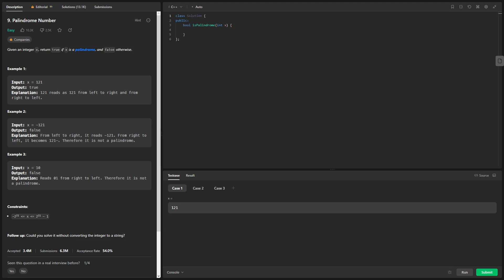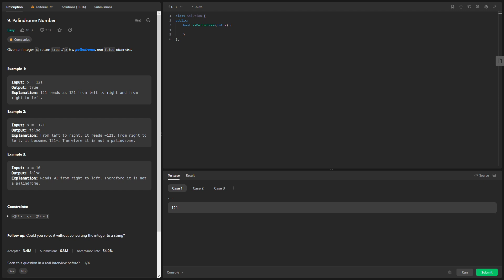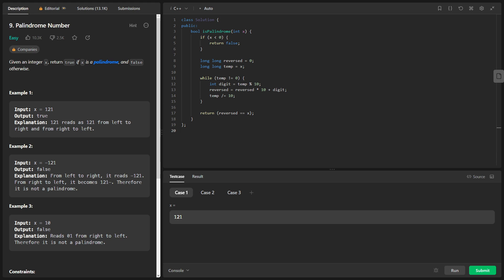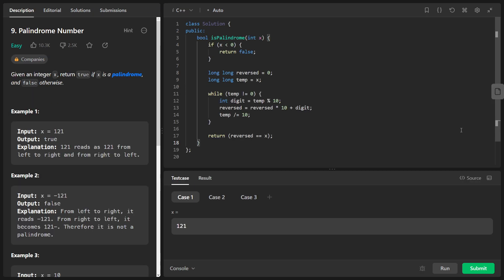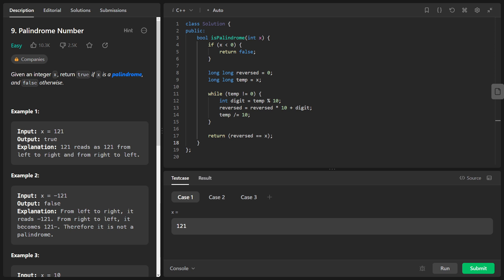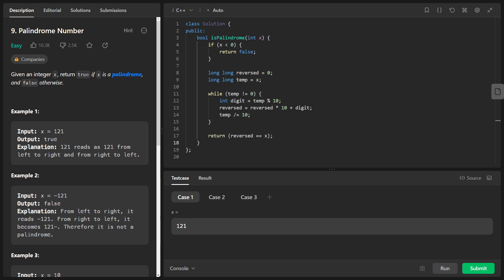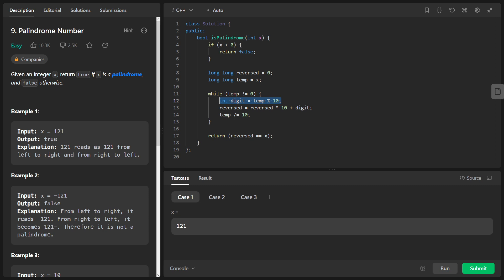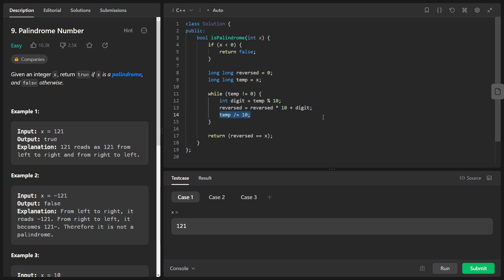Solve Palindrome Number in C++ | LeetCode #9, Step-by-Step Solution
Join us in this comprehensive C++ tutorial as we explore three ways to check if an integer is a palindrome. Learn the logic behind each line of code, understand how to handle negative numbers and prevent overflow issues, and see how to efficiently reverse the integer. This in-depth guide is designed to enhance your problem-solving skills, making you proficient in competitive programming and LeetCode challenges.